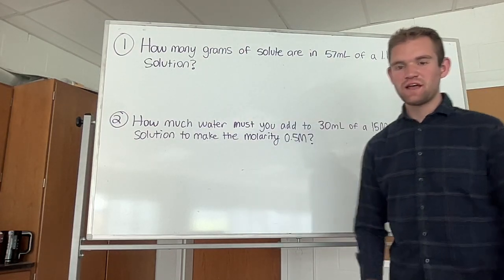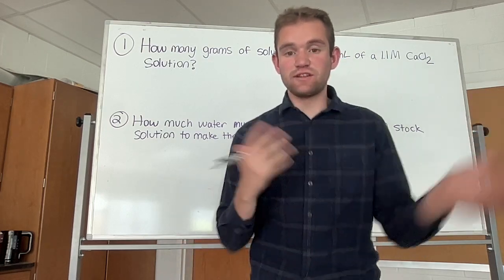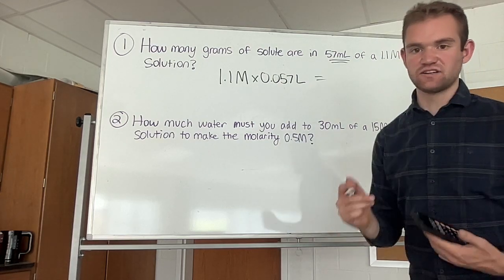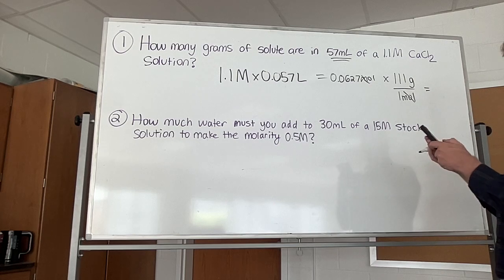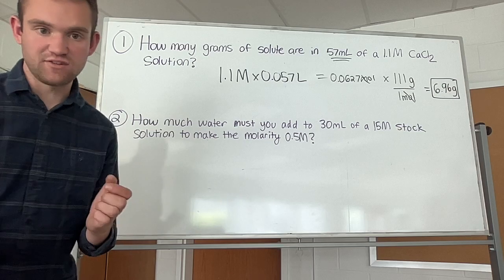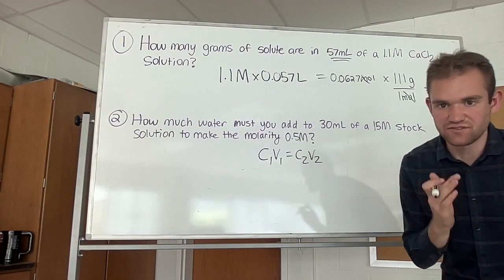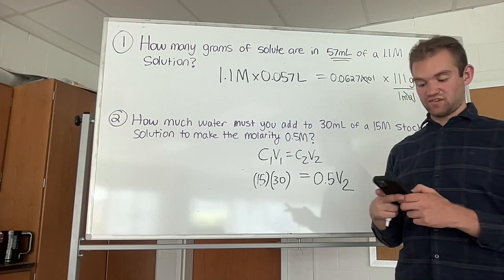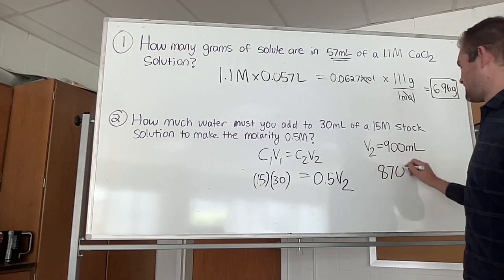Molarity and Dilutions